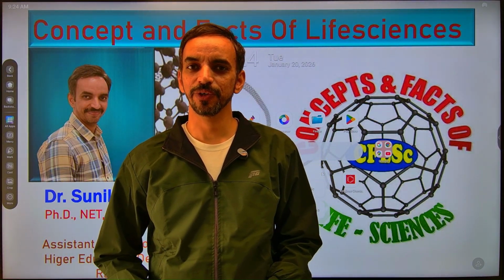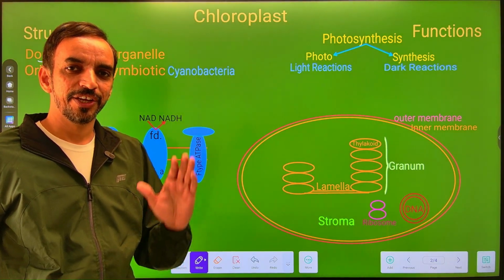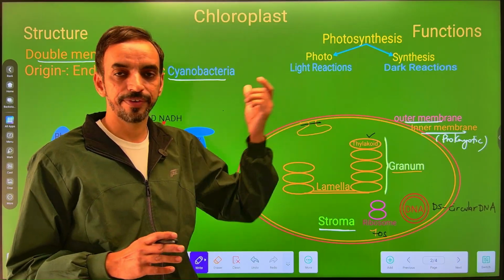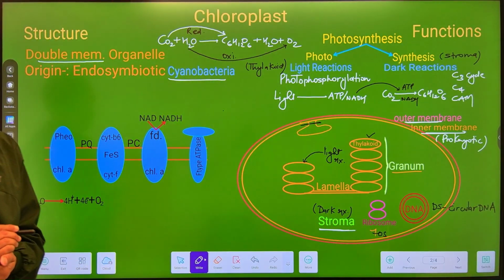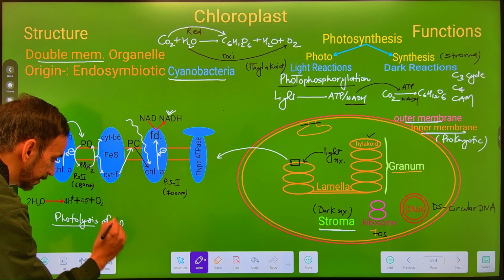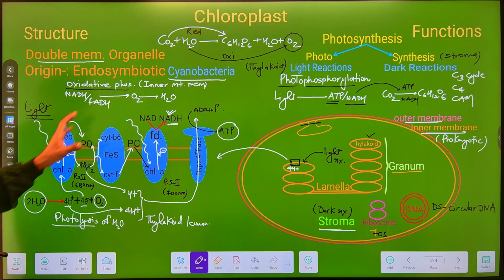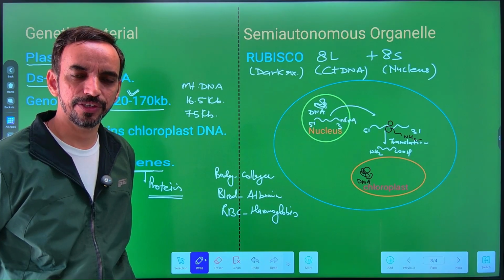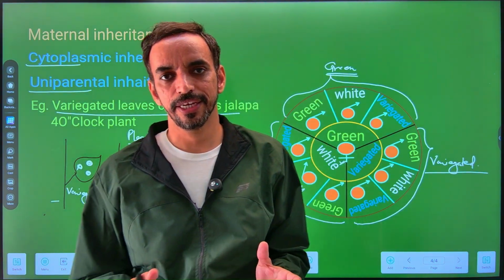Plastid: Types, Chloroplast(Origin, Structure & Functions), plastome, semiautonomy, maternal inheri.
In this comprehensive lecture, we explore plastids in plant cells, with special emphasis on chloroplast structure, function, and evolution. This video is designed for CSIR-NET, GATE, IIT-JAM, CUET-PG, MSc, and PhD students, covering both conceptual clarity and exam-oriented facts.

🔬 Topics Covered in This Video:
Types of plastids: Chloroplast, Chromoplast, Leucoplast
Specialized plastids: Proplastids and Statoliths
Ultrastructure of chloroplast (outer membrane, inner membrane, thylakoid, grana, stroma)
Site of light reaction and dark reaction of photosynthesis
Photophosphorylation mechanism
Comparison of photophosphorylation vs oxidative phosphorylation
Endosymbiotic origin of chloroplast (key evidences)
Plastome (chloroplast genome) and gene expression
Semi-autonomous nature of chloroplast explained using RUBISCO
Maternal inheritance of chloroplasts with variegated leaves of Mirabilis jalapa
🧠 This lecture integrates cell biology, plant physiology, bioenergetics, and genetics, making it a high-yield resource for competitive exams.